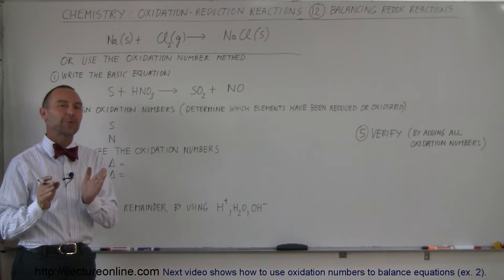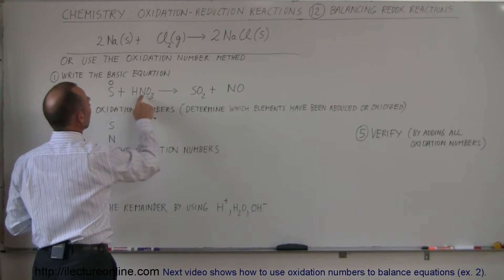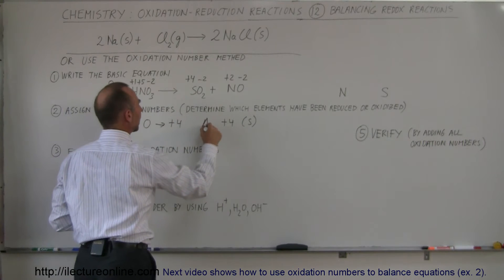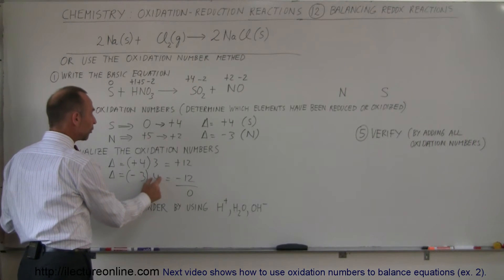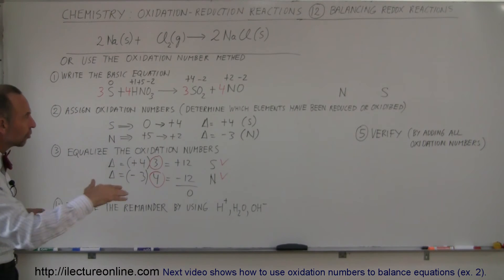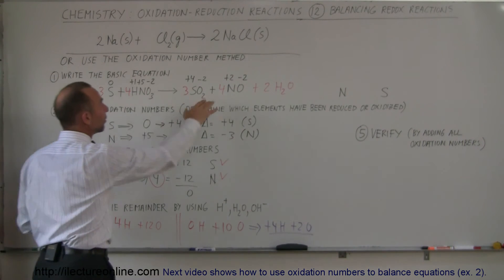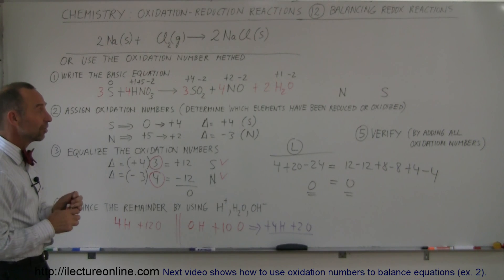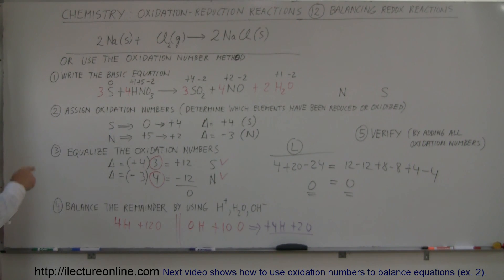Chemistry - Oxidation-Reduction Reaction (12 of 19) Balance Redox Reactions: Ex. 1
In this video I will show how to use oxidation numbers to balance equations (ex. 1).